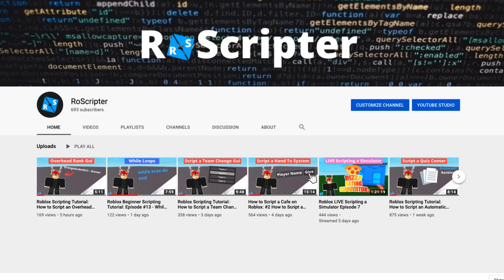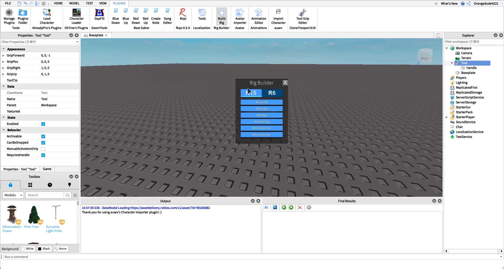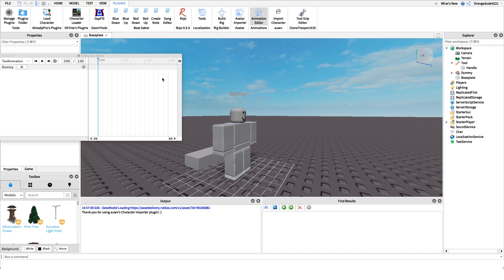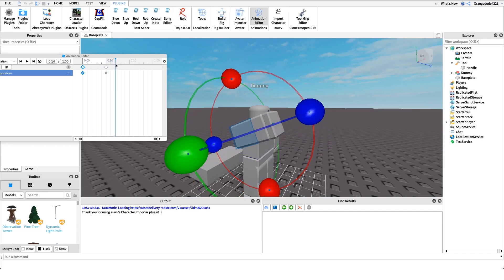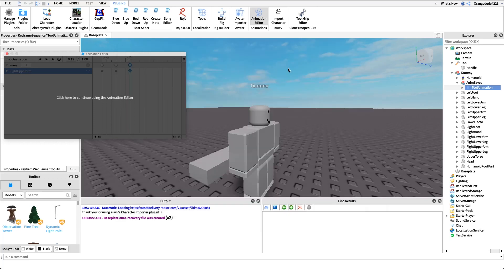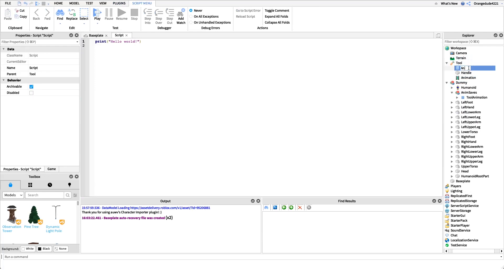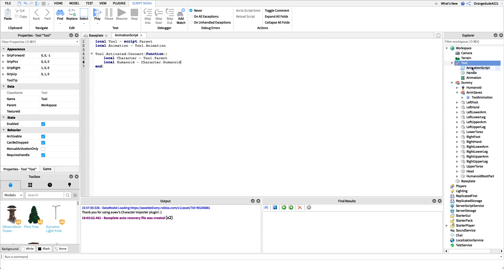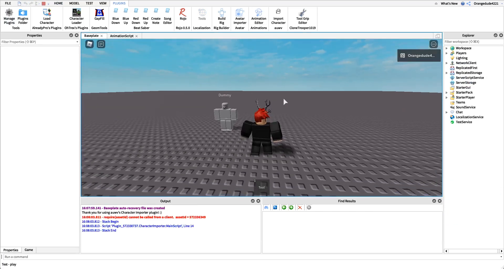Roblox Scripting Tutorial: How to Script a Tool Animation